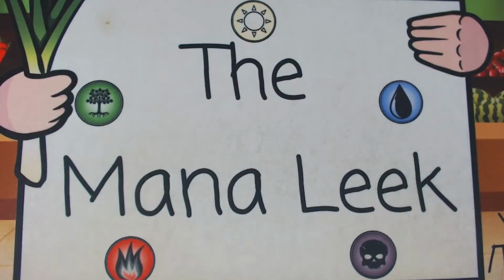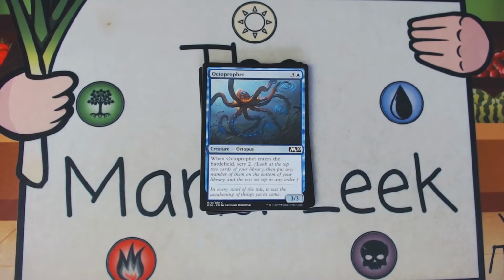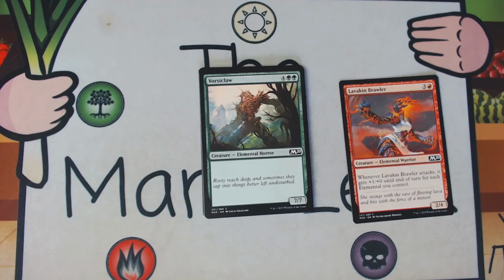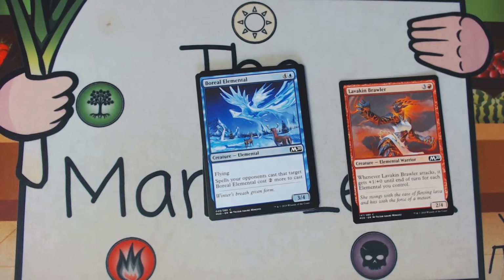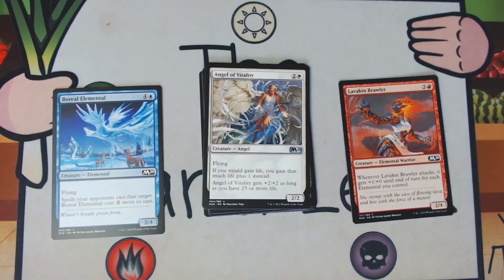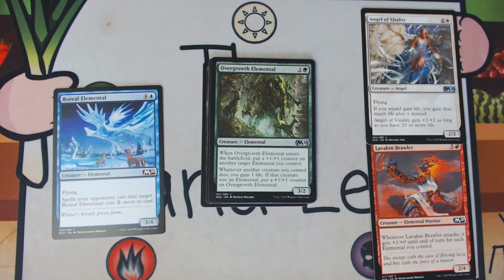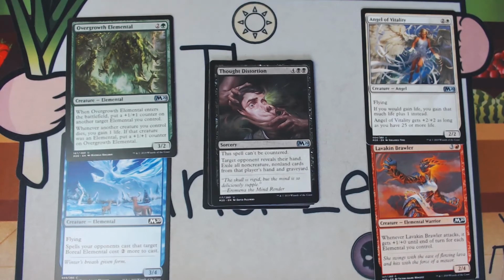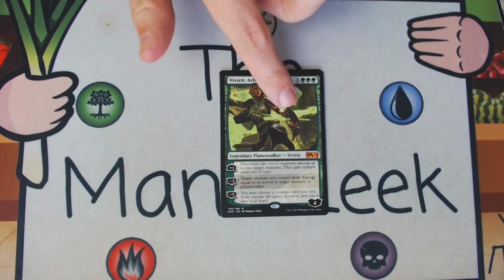Core Set 2020 - Pack 1, Pick 1 #207